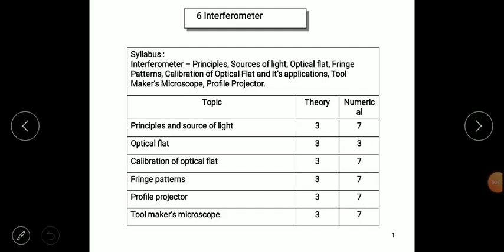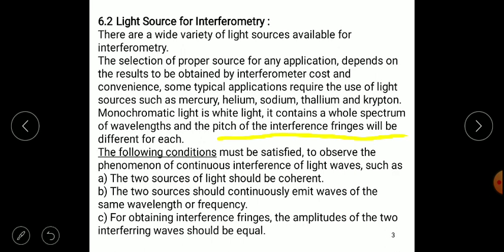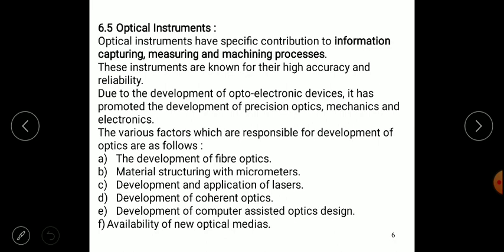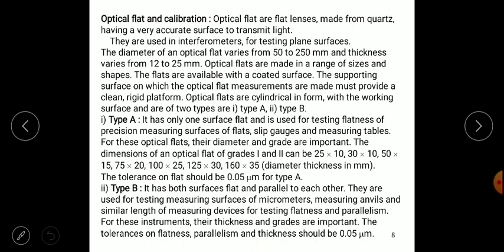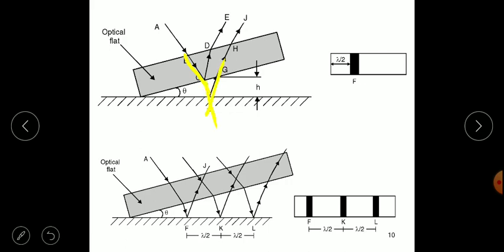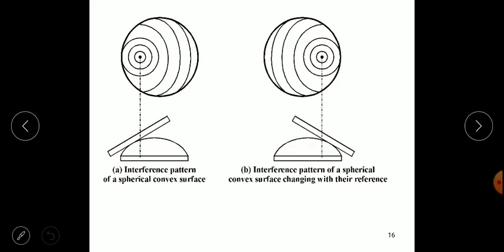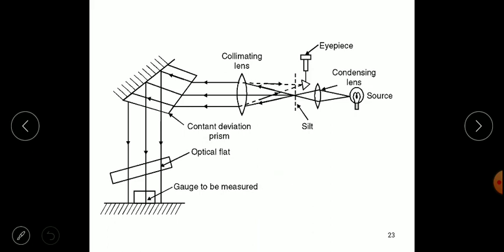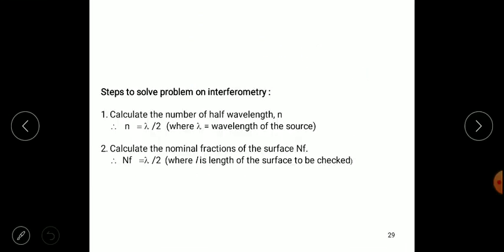3.1 Interferometer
Optical flat